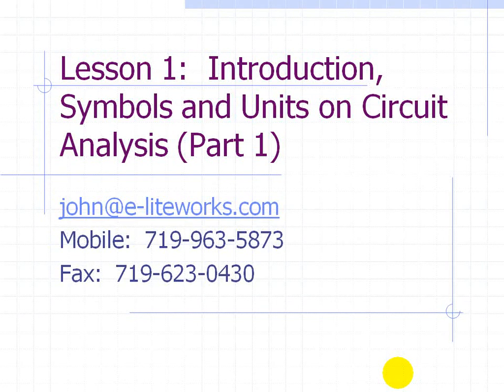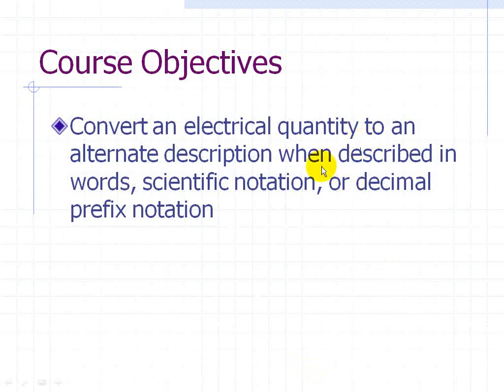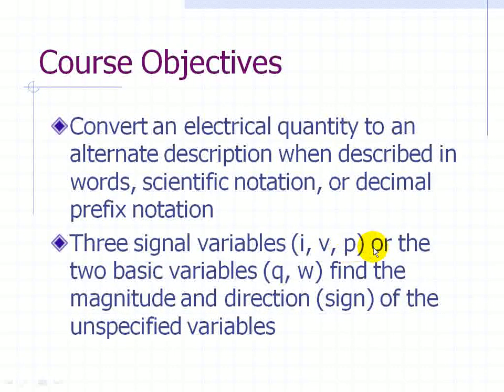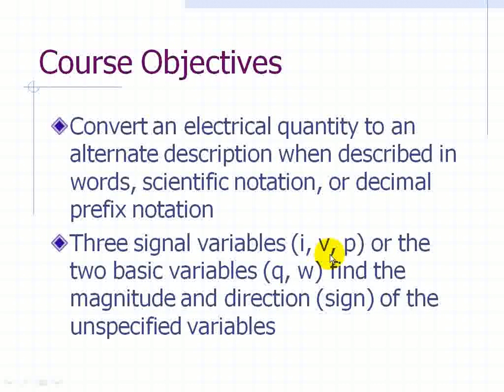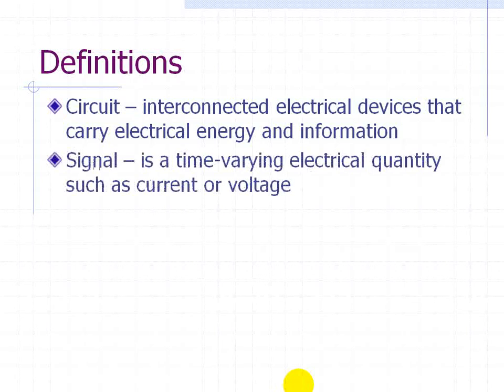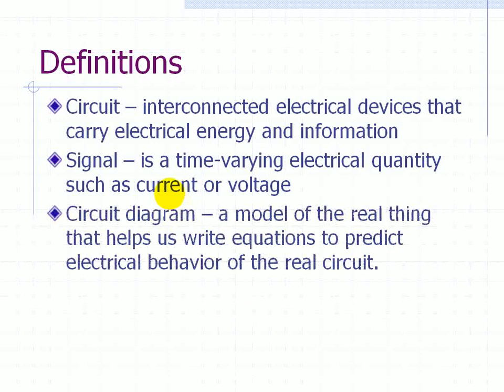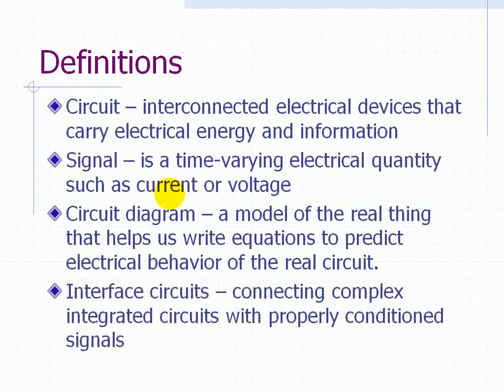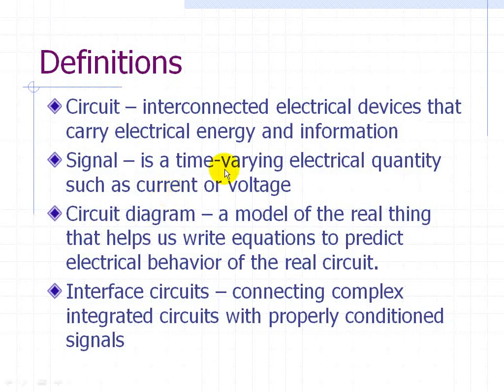Lesson 1 - Introduction to Circuit Analysis, Symbols, and Units (Part 1)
Lesson 1 involves a series of videos on introduction circuit analysis.  It's not too exciting stuff but necessary to understand the language of electrical engineering.